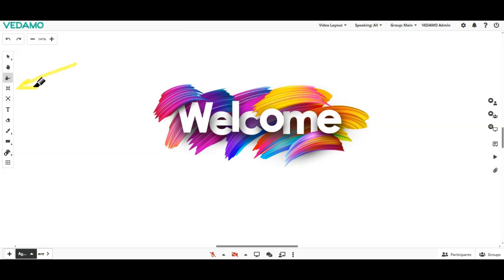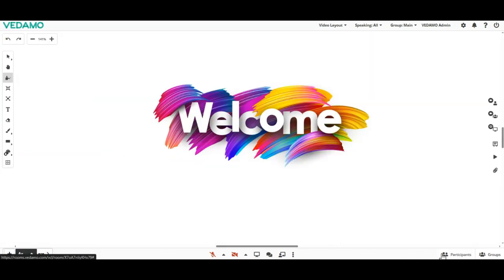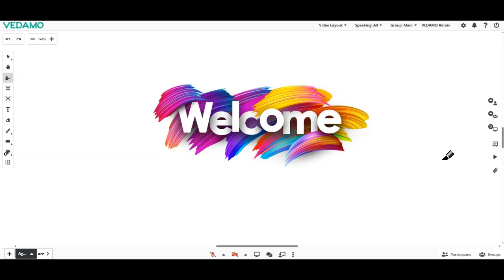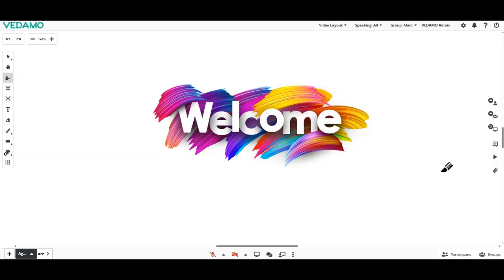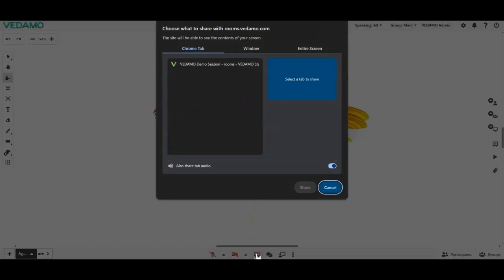VEDAMO Virtual Classroom Intro Video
Find out how to use it in your practice.